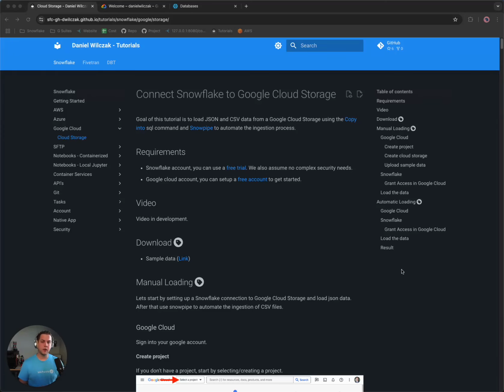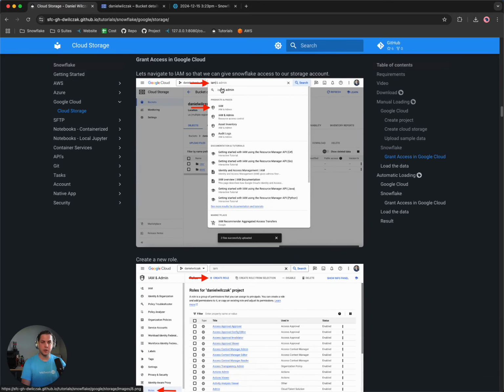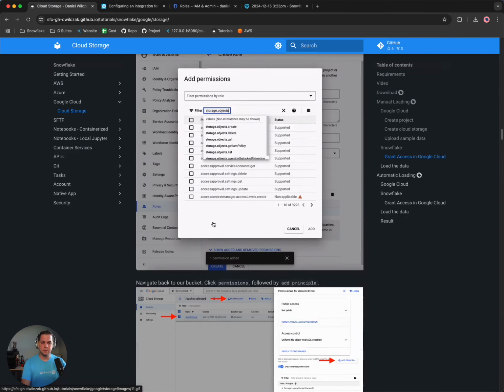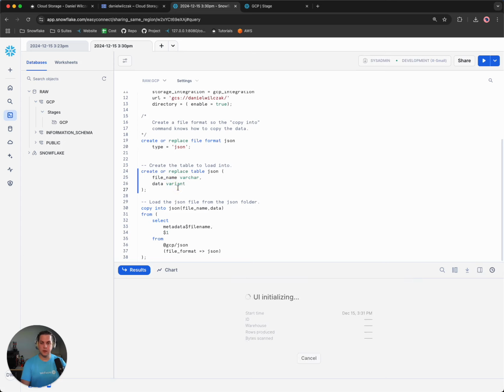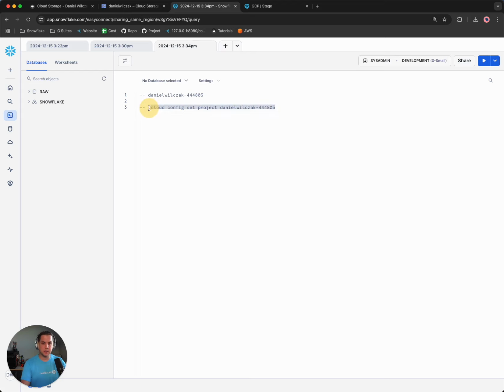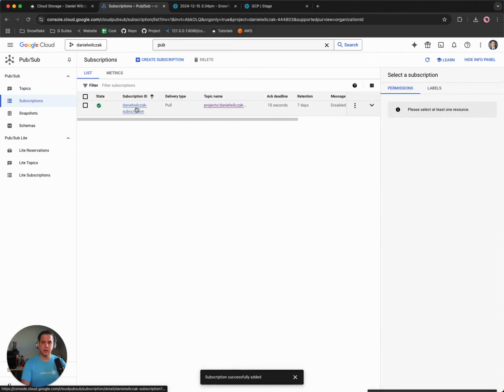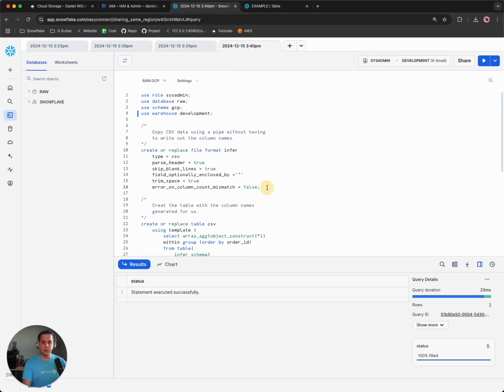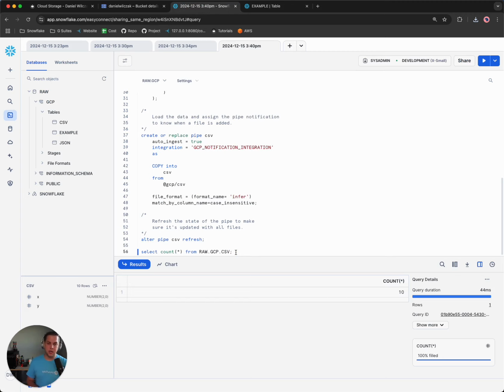Snowflake - Connect Google Cloud Storage (Copy Into / Snowpipe)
Goal of this tutorial is to load JSON and CSV data from a Google Cloud Storage using the Copy into sql command and Snowpipe to automate the ingestion process.